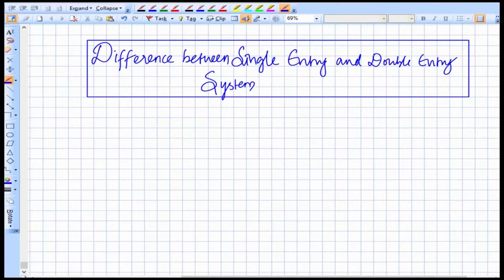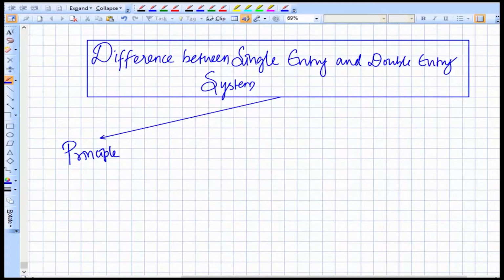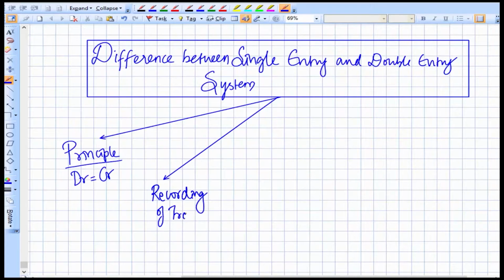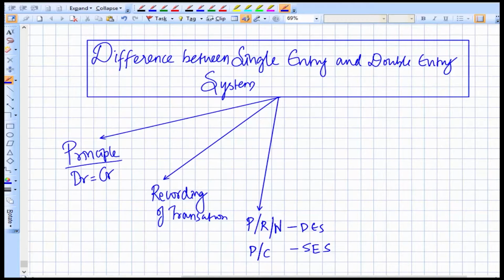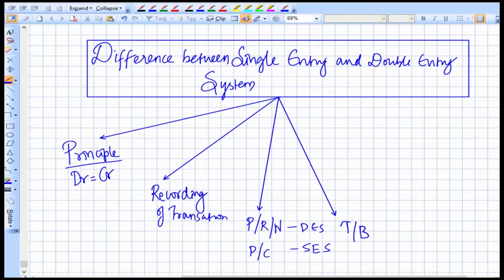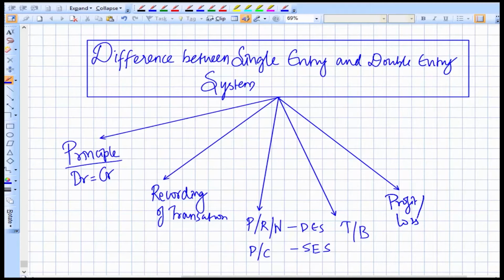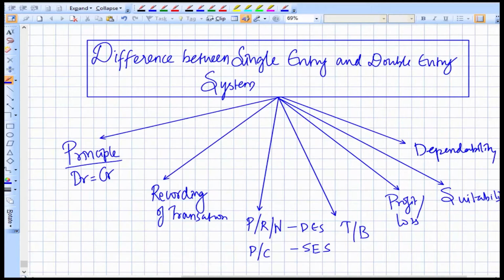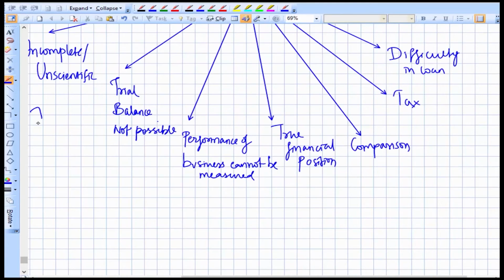Difference between single entry and double entry